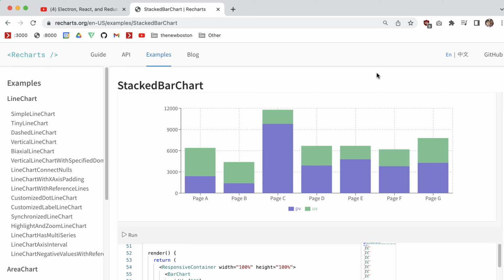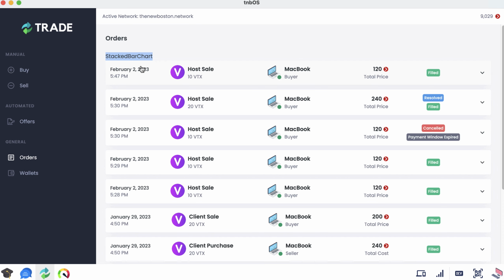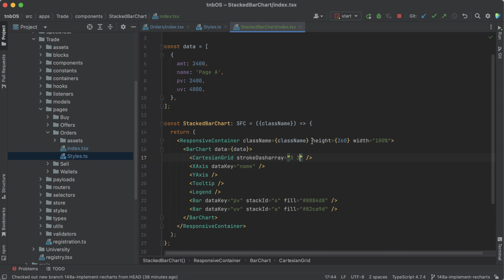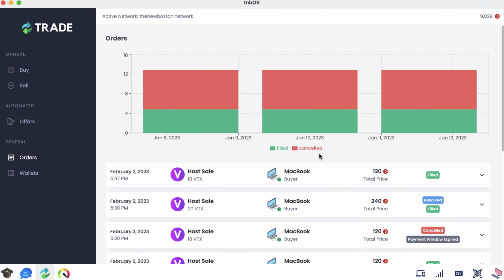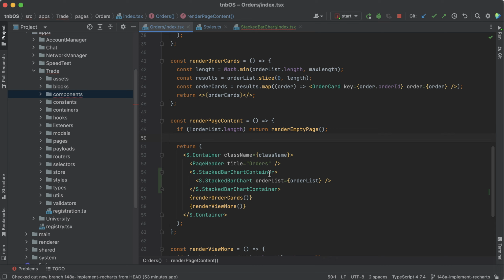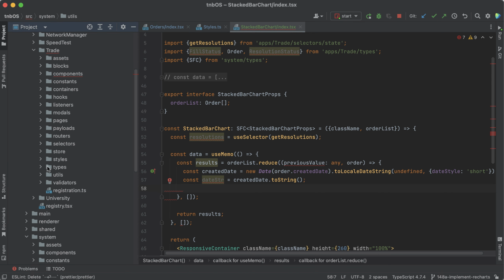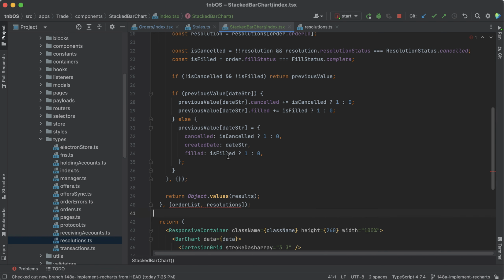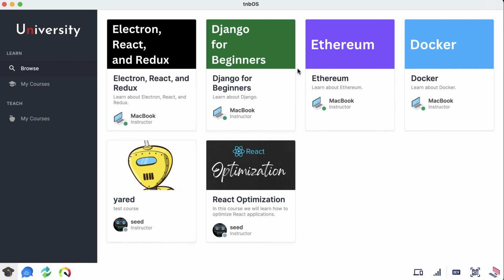Electron, React, and Redux - Tutorial 17 - Recharts